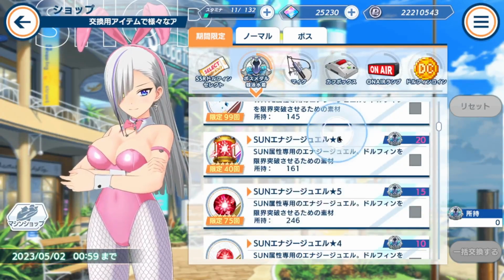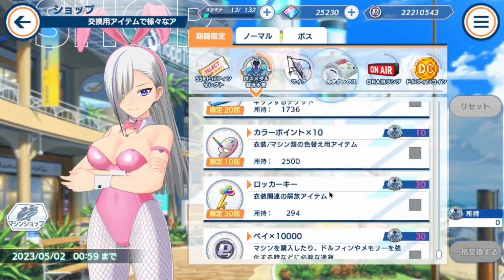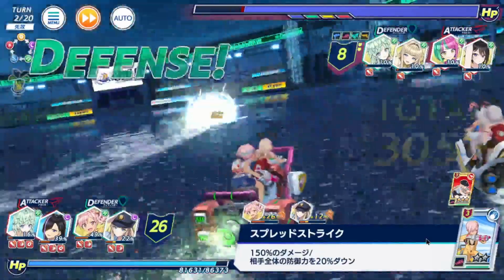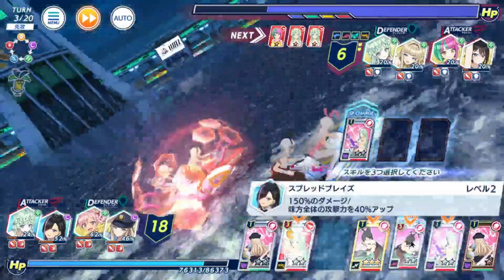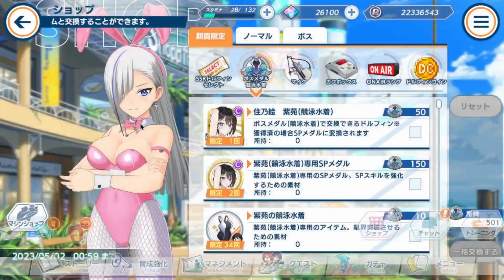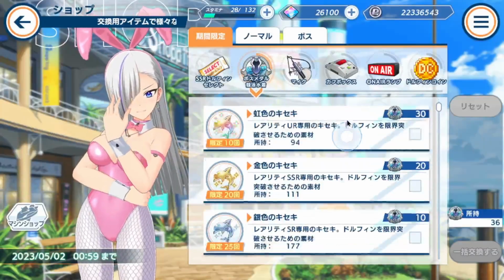Rerun Boss battle stages Easy-Very hard.. SUPER EASY (Dolphin Wave)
did not expect these battles to be so easy im pretty sure extreme will be challenging Definity since i don't have a full moon team.